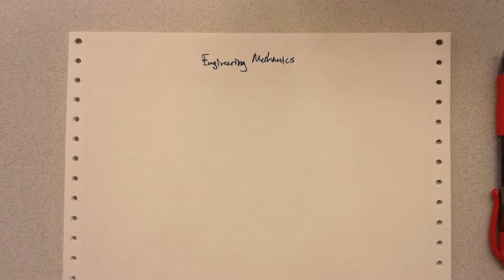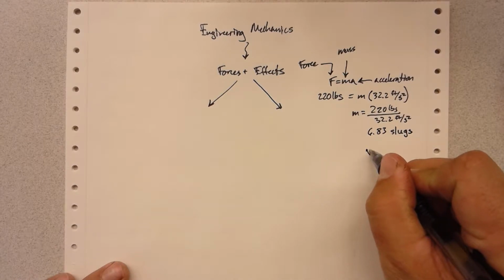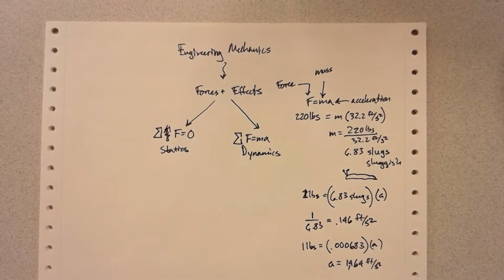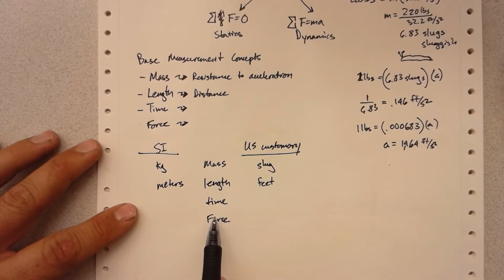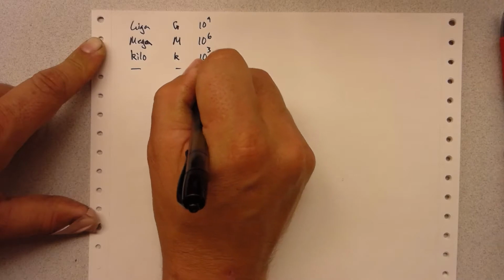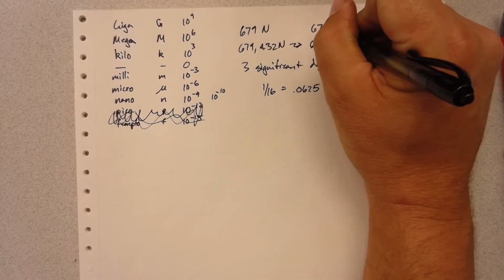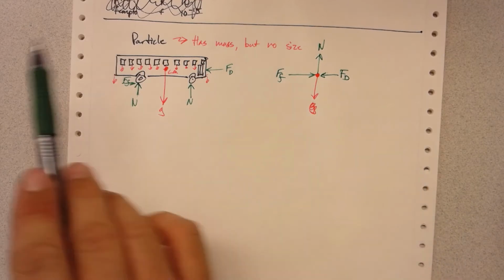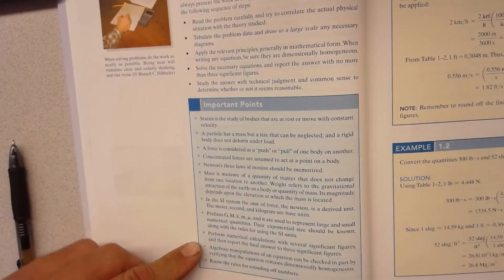Day 1 2019